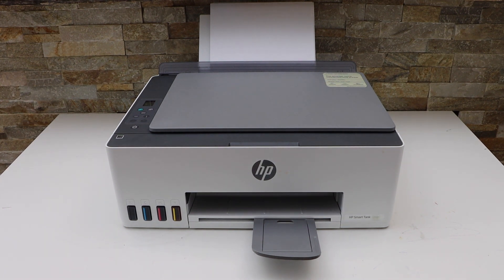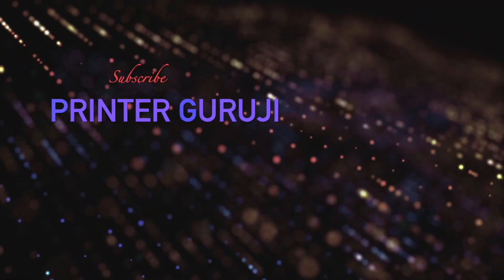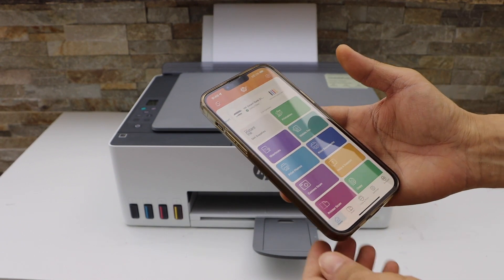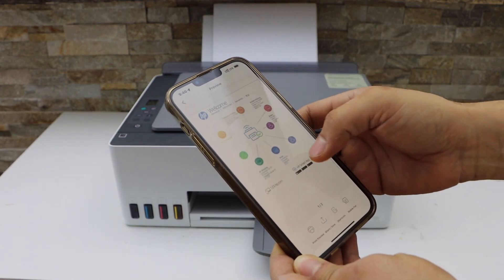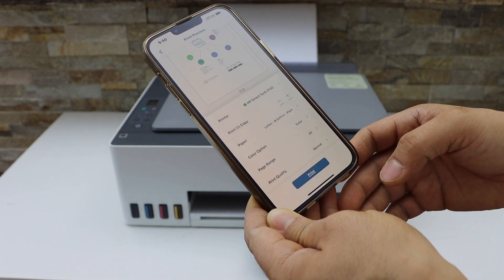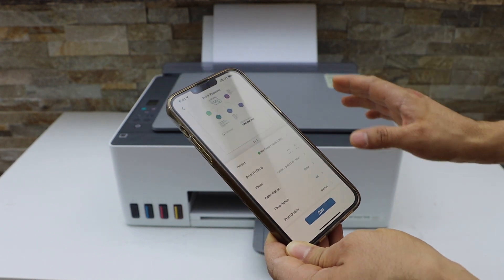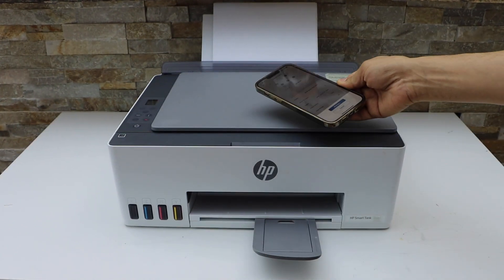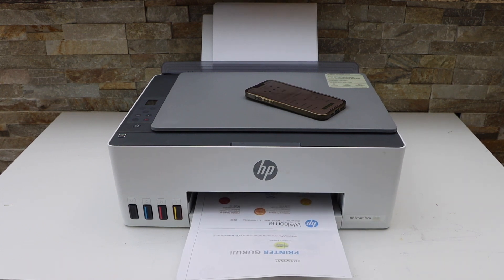HP Smart Tank 5107 Wireless Printing.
This video reviews how to do wireless printing using the HP Smart Tank 5107 all-in-one printer and HP Smart Tank.